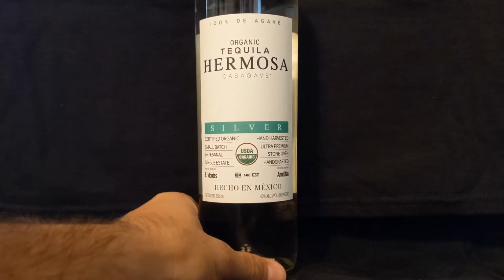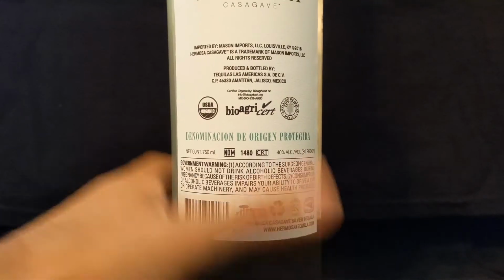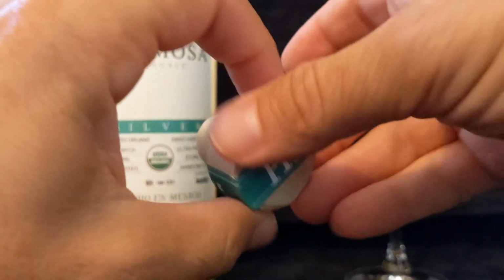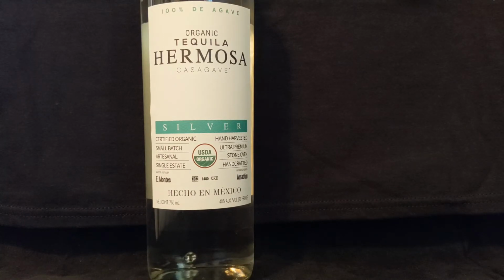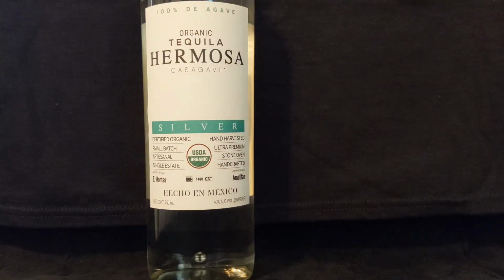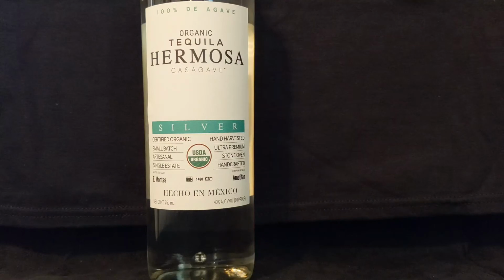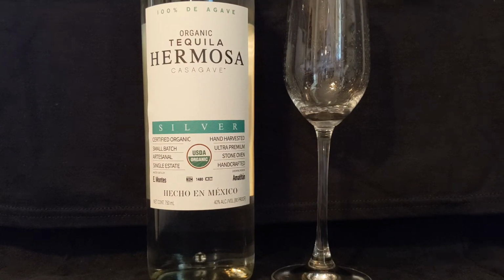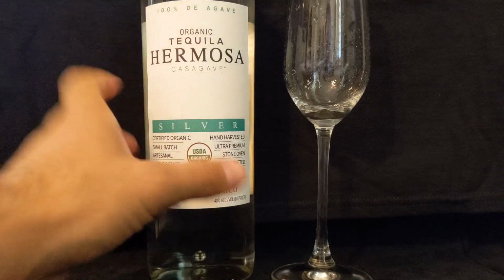Organic Tequila Hermosa Casagave - Bottle Showcase and Review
Bottle showcase and review of Organic Tequila Hermosa Casagave.